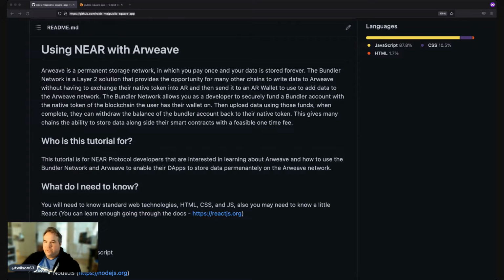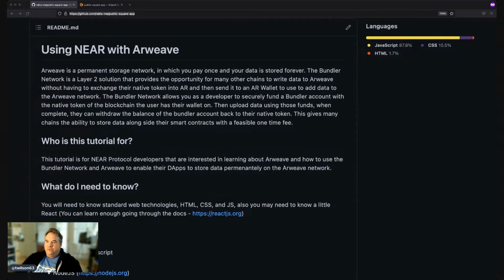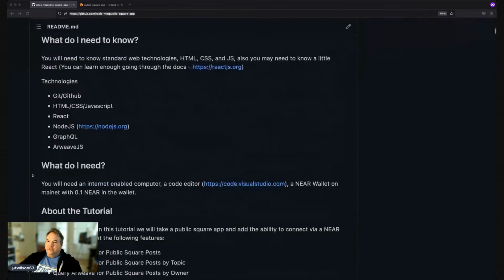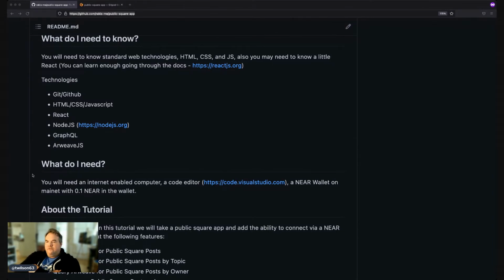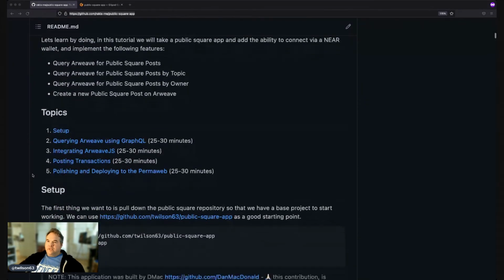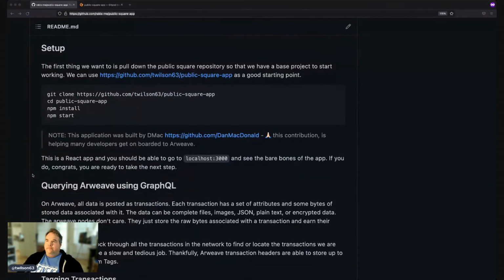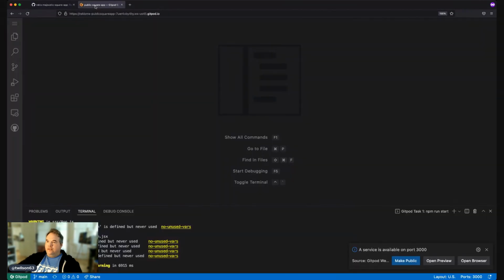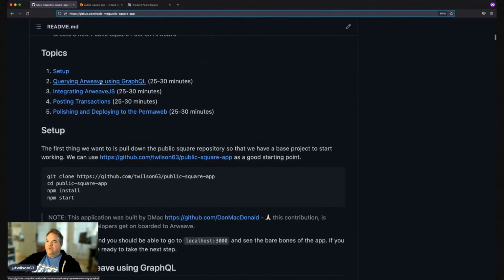NEAR Protocol + Bundlr Network + Arweave dApp - Introduction